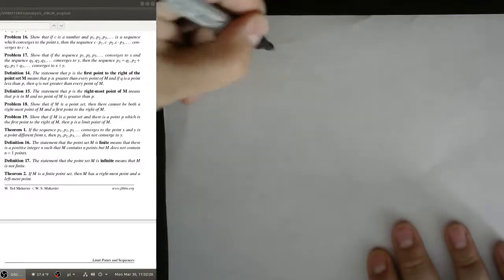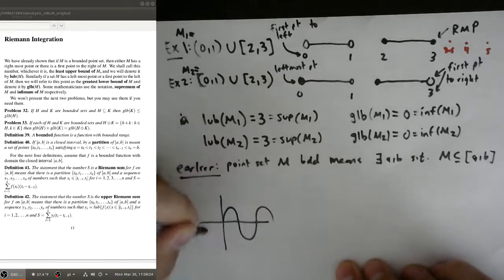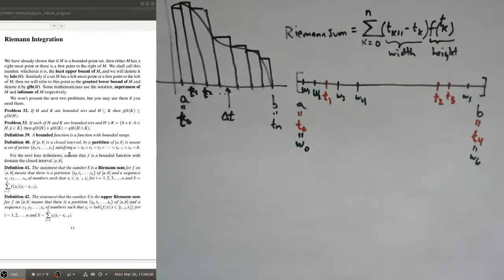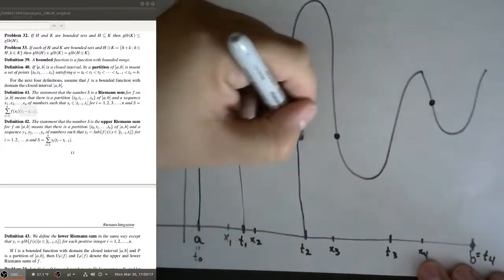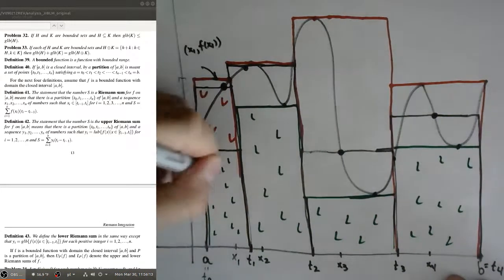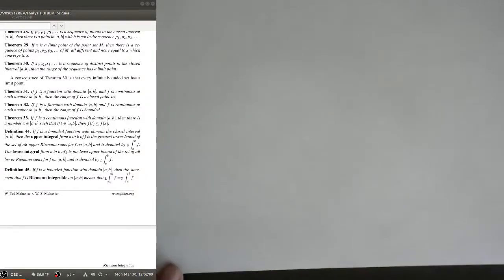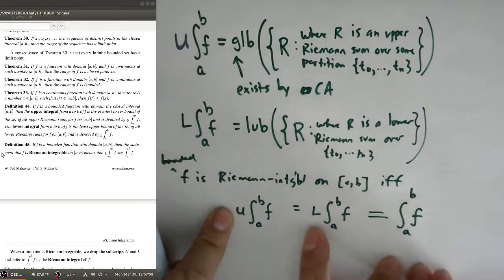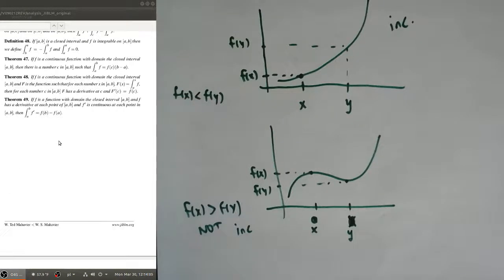Chapter 4 ("Riemann Integration") Definitions